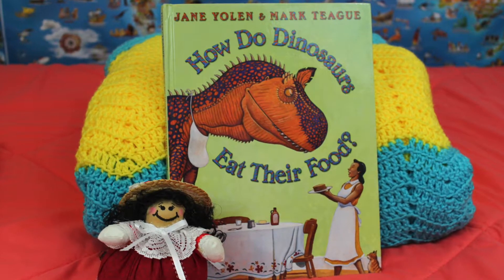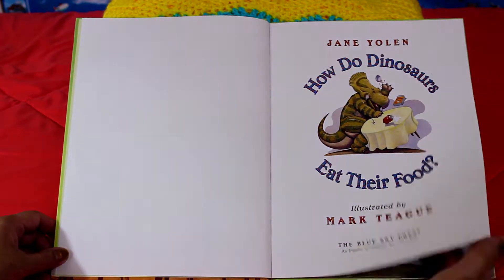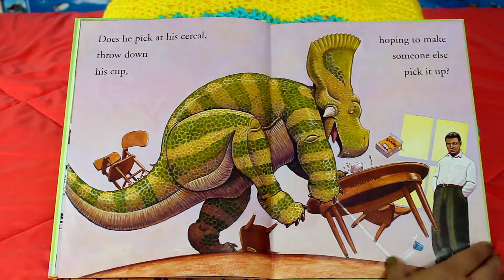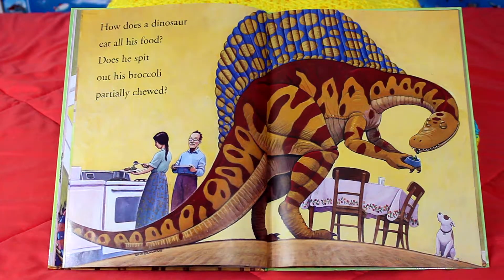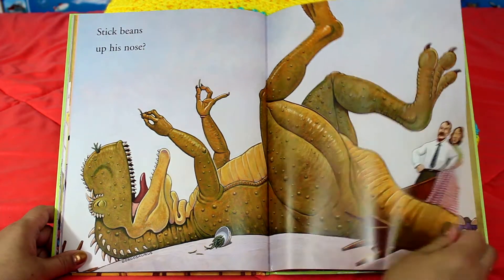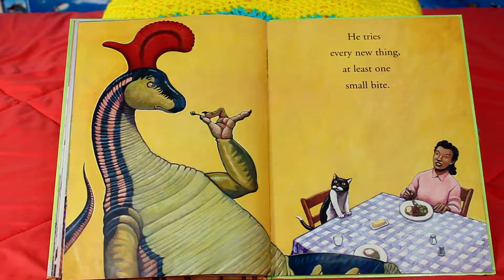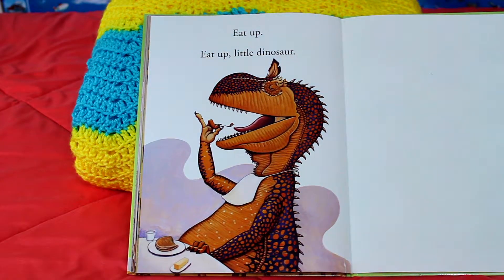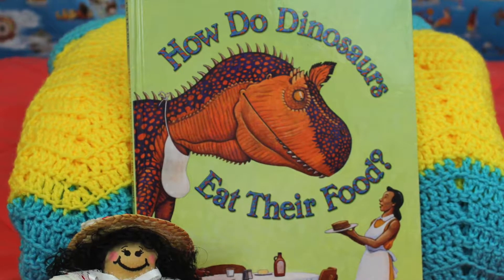Read Aloud How Do Dinosaurs Eat Their Food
Hi ! My name is Miss Ginah. I hope you will enjoy the story of the day “How The Dinosaurs EatTheir Food” by Jane Yolen and illustrated by Mark Teague.

This book is a fantastic way to teach kids how to behave, when they are eating their food. I love all the awesome illustrations, and who doesn’t love Dinosaurs?

Fun craft project: Take some colored construction paper 12x18 and have the kids draw a picture of their favorite dinosaur, then laminate the picture with clear contact paper on both sides. Now they can use the paper with their drawing as a place mat when they eat.

Thank -you to all my friends young and old. Don’t for get to look out for next weeks story of the day with Miss Ginah’s Bookshelves. Tell your friends.

Information: All rights to this story belong to the author Jane Yolen and illustrator Mark Teague and publisher The Blue Sky Press- An Imprint of Scholastic Inc. 2005.